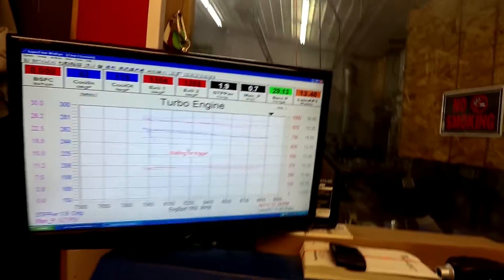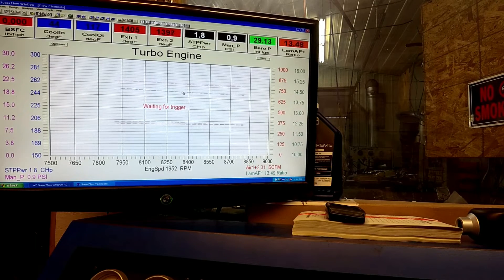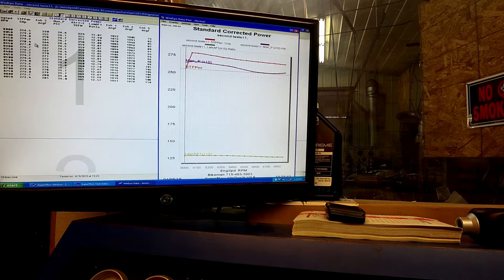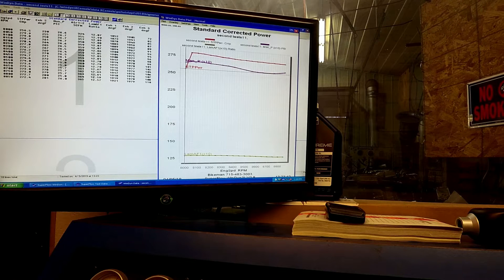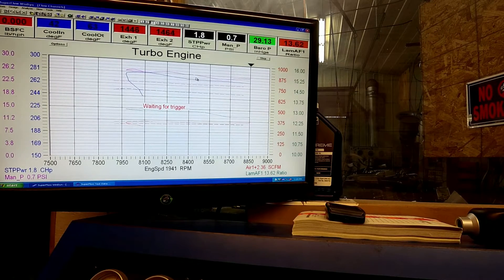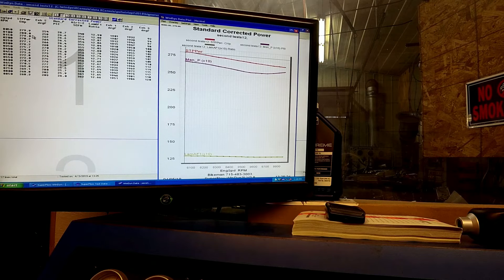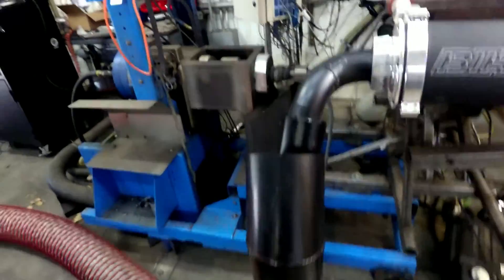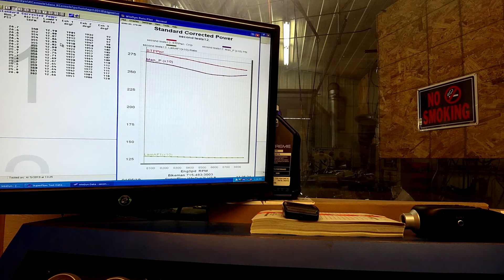HOW MUCH POWER WILL THE BIG MO TURBO MAKE AT 26 PSI ON THE POLARIS XP TURBO?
See the Polaris XP Turbo engine with Big Mo turbo get pushed up to 26 psi on Bikemans Superflow 902 Dyno! Watch as the boost gets turned up and we maximize the factory ECU to the ECU's psi limits.

-This is all done on bone stock 2018 XP Turbo 925cc engine with no internal mods!
-Fuel used is straight 110 octane race fuel.

Find this and many more RZR performance packages at Bikeman Performance.